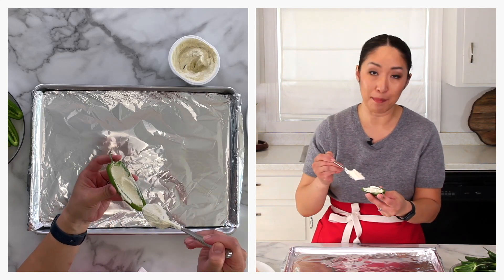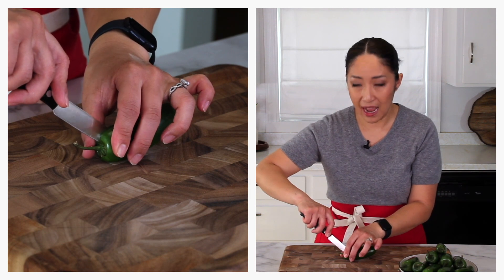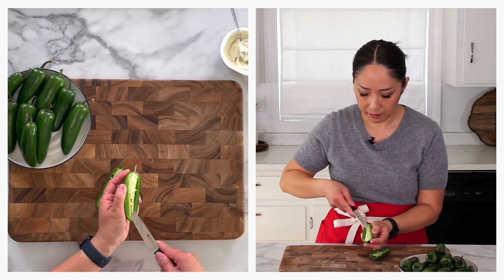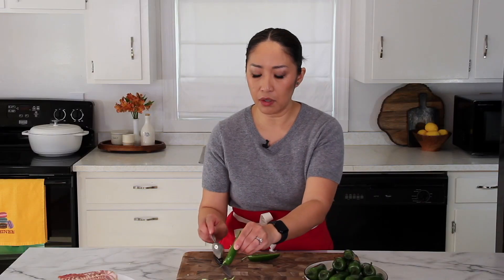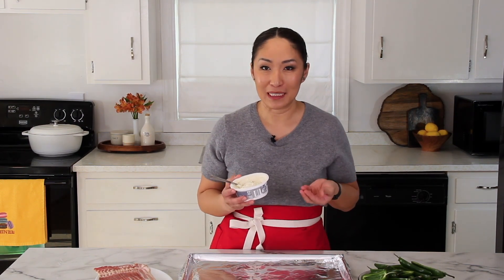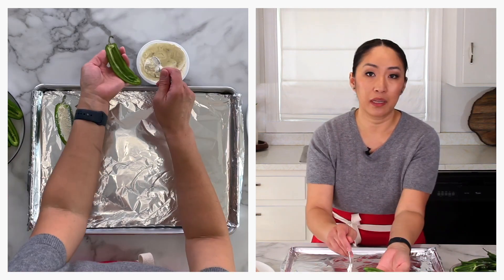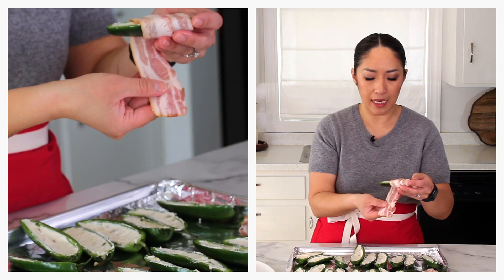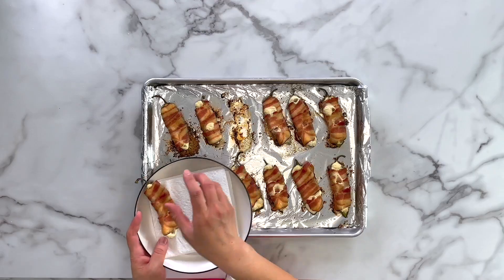These EASY jalapeño poppers are perfect PARTY FOOD!!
These bacon jalapeno poppers are made with just 3 ingredients and insanely easy to make. Consider yourself warned, because these are dangerously addicting!

VIDEO CREDITS:
Editor: Temuujin